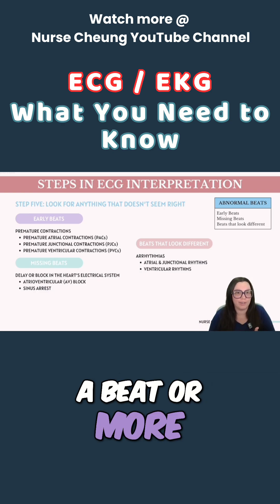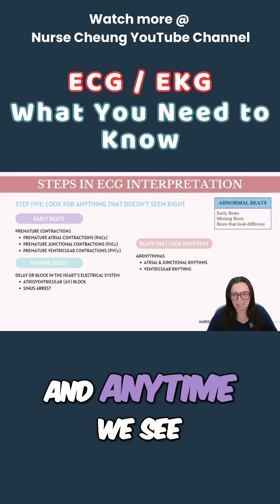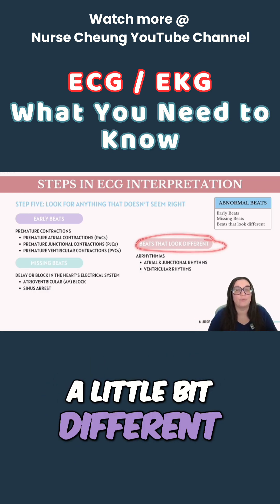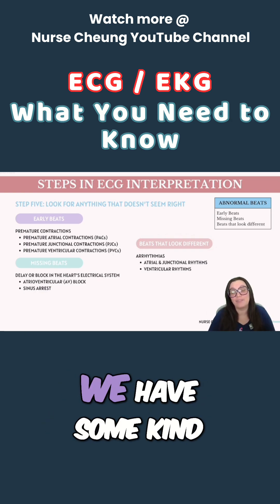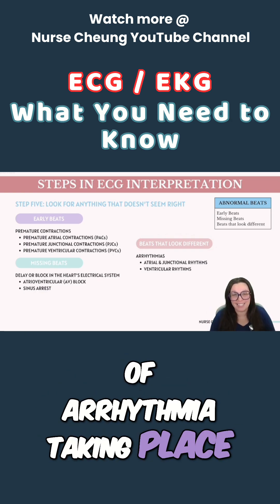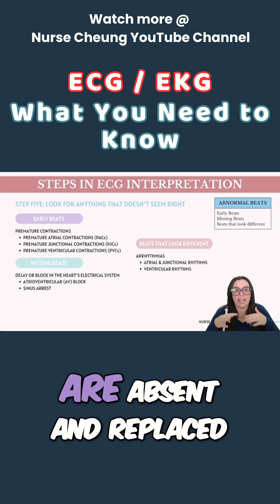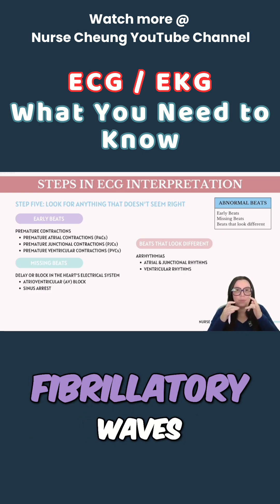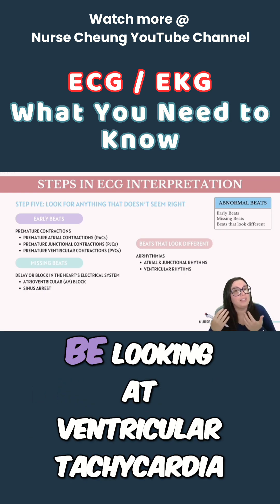ECG Irregular Heartbeats: Early, Missing & Different - What They Mean!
Deciphering irregular heartbeats! Missing or early beats could signal serious conditions. From premature contractions to potential AV blocks, learn how patterns offer crucial clues, demanding careful evaluation.